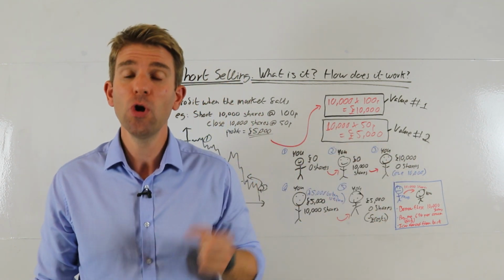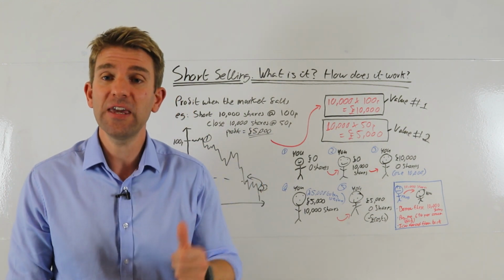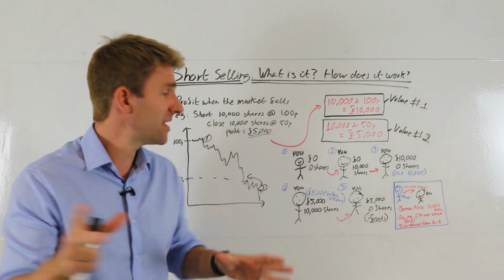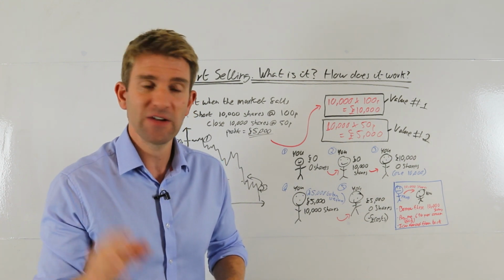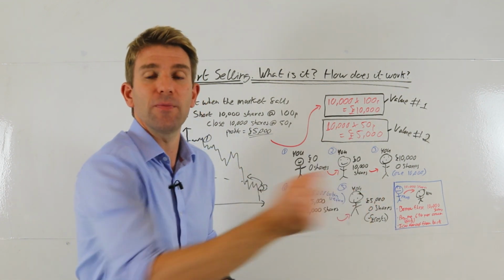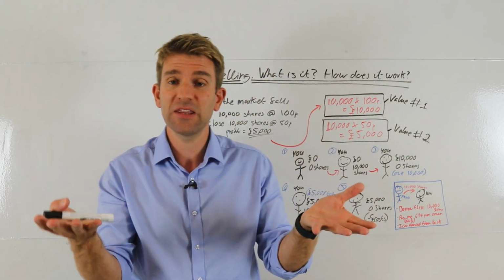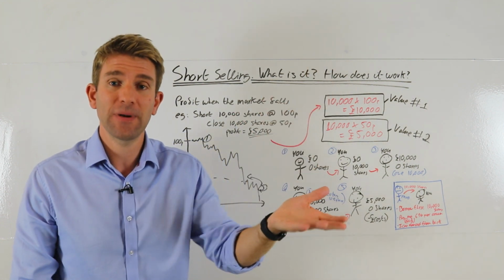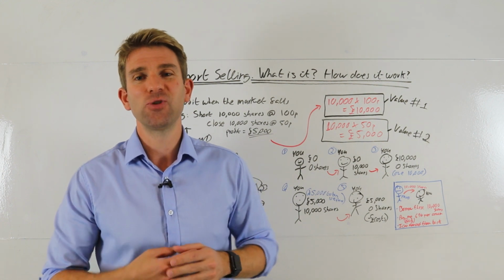Short Selling Explained: What It Is & How It Works ☝️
Short Selling; What is it  and how does it work?  Short selling can sound confusing for newbies; how can you sell something that you don't own?  Short selling means profiting from a stock or other market falling in value.  Suppose you think a company's stock is going to fall; the stock is currently quoted at 100p (UK stock).  We decide to short 10,000 shares at 100p; this is equivalent to GBP10,000 of exposure.  The price over the year the year declines and we decide to buy back the shares at 50p translating into a profit of GBP5,000. OK.